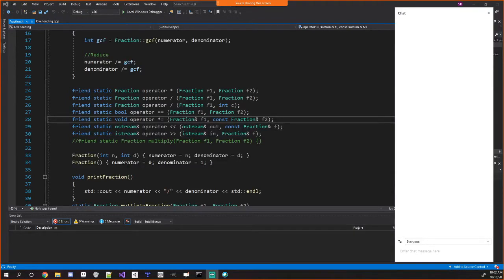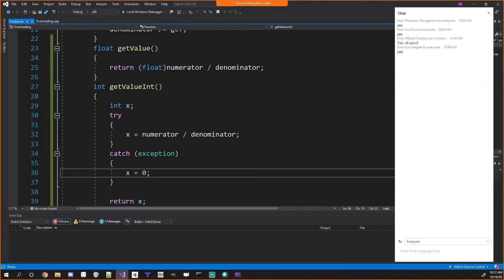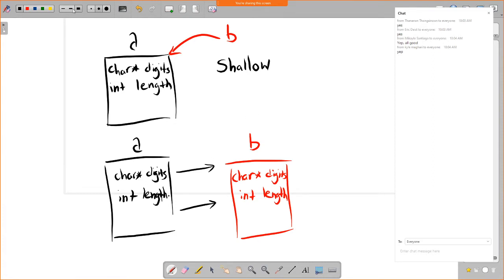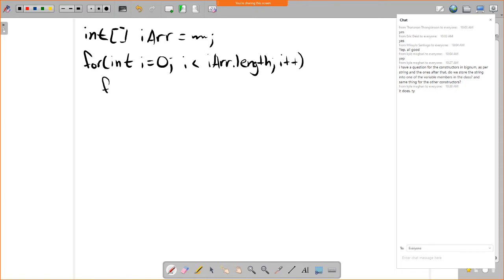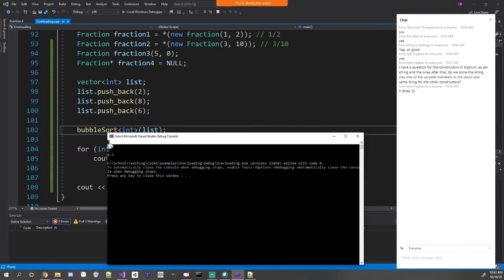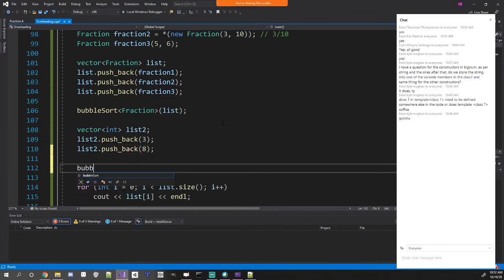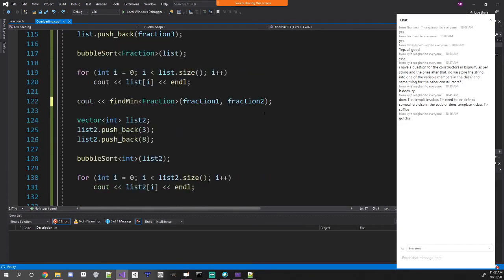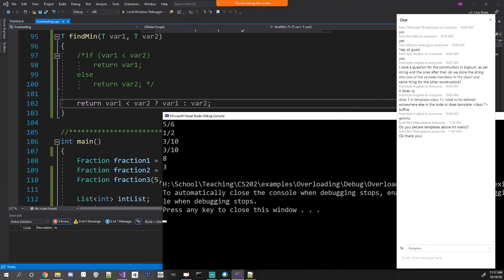CS 202 - Fall 2020 - Lecture 15 (Templates/ Generic Types)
16:30 - Copy constructor
28:40 - Templates and Generic Types